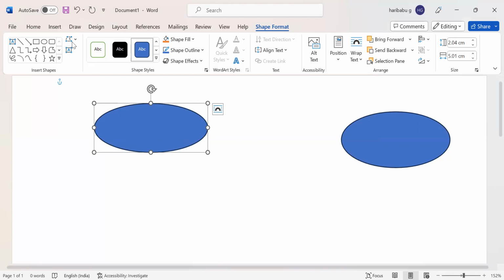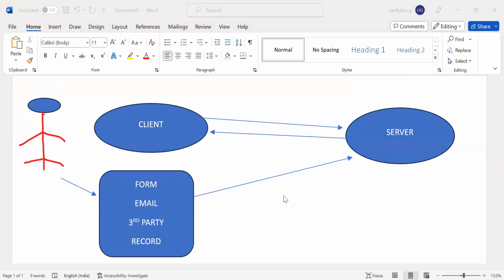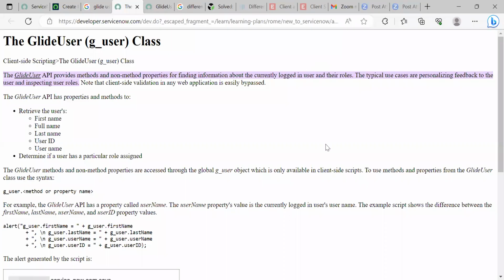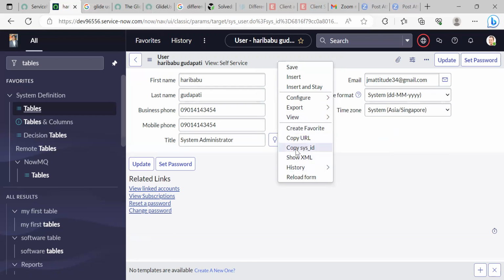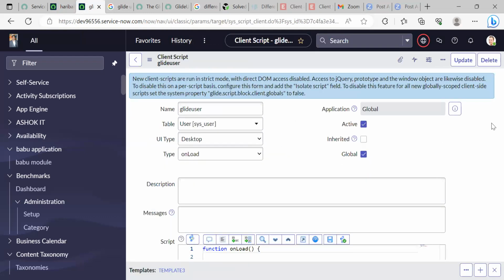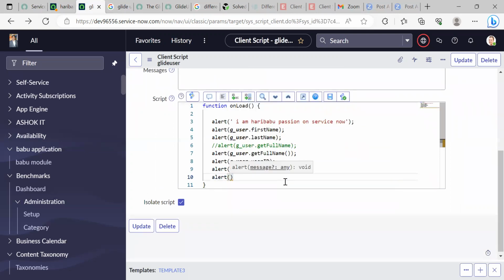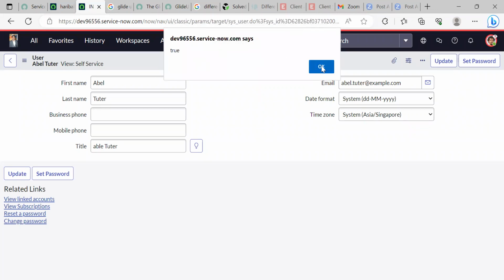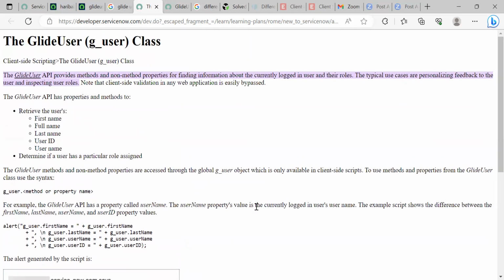glide user (g_user) in ServiceNow